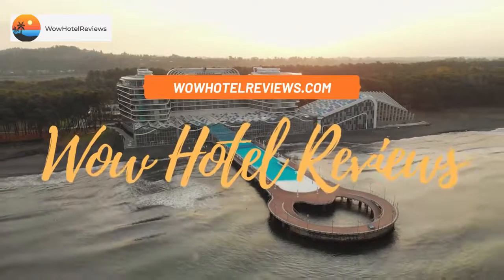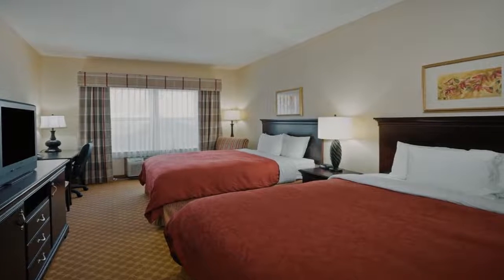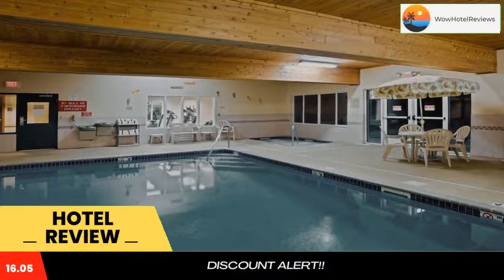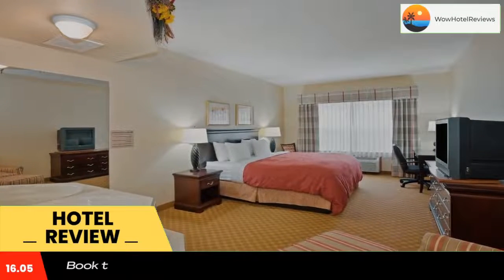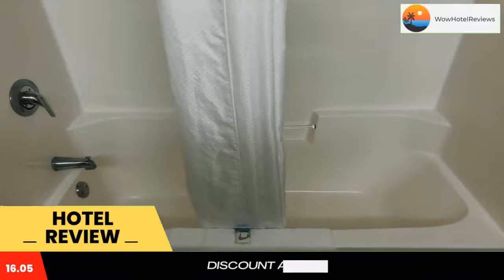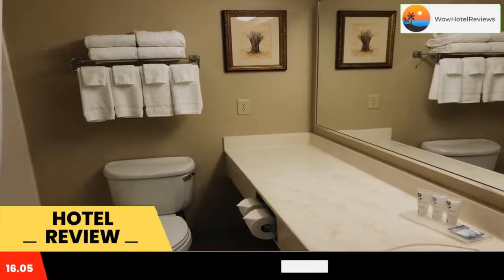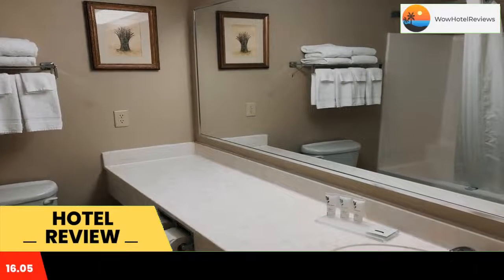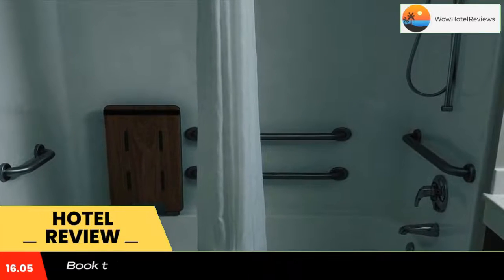AmericInn by Wyndham Iron Mountain Review - Iron Mountain , United States of America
AmericInn by Wyndham Iron Mountain

The hotel features an indoor pool, a gym and warmly decorated rooms with free WiFi. Located in Iron Mountain, Michigan, this hotel is 5 minutes’ drive from Cornish Pump Museum.
Cable TV is provided in all rooms at AmericInn by Wyndham Iron Mountain. Each air-conditioned room has a seating area. The studio includes a microwave and a fridge.
AmericInn by Wyndham Iron Mountain offers free 24-hour coffee and cookies. The hotel features a daily deluxe continental breakfast.
A hot tub is available at the hotel. Laundry facilities is on site as well.
Timberstone Golf Course is 10 minutes’ drive from the hotel. Pine Mountain skiing is 4 miles away.